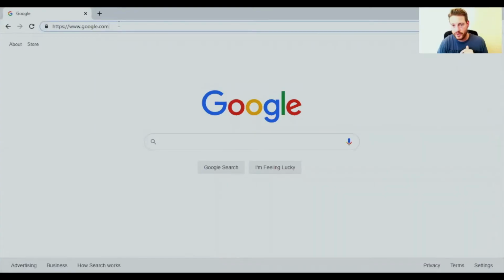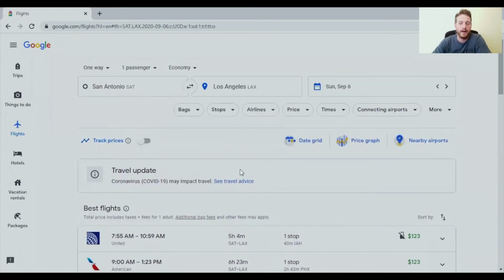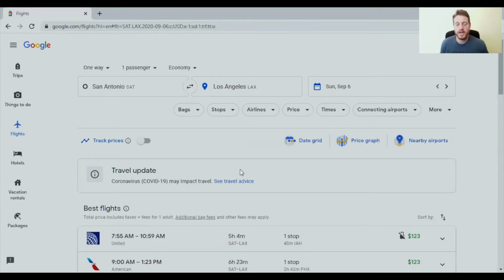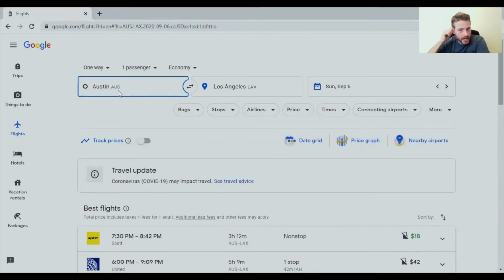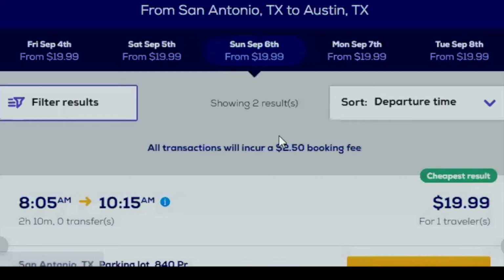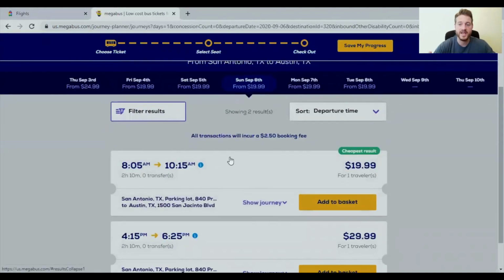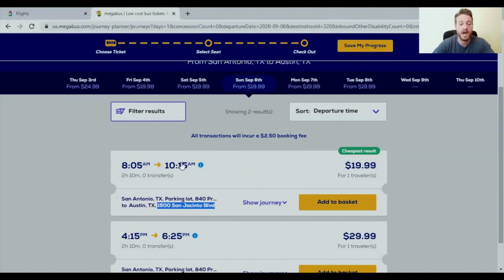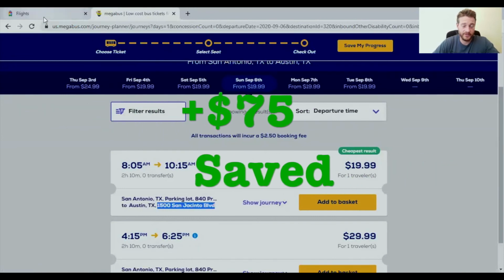Low Airfare Tip #2: Last Minute One-Way Flight Hacks | The Multi-Airport Search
Today is tip #2 of our five part series on how to find low cost airfare. This is Chaaad's multi city airport search tip, where he discusses how to find lower cheap flights from other cities that you might be able to access by bus or train. Hope you enjoy the video. Here We Go!

Websites mentioned in video:

Megabus - Megabus.com  also an app
Flixbus - Flixbus.com  also an app available

If you found this video helpful or entertaining, please consider buying us a coffee. We appreciate your support to help us keep making great independent content. Here We go!